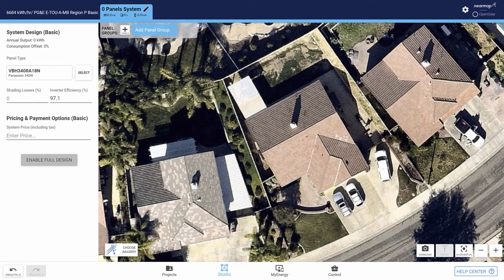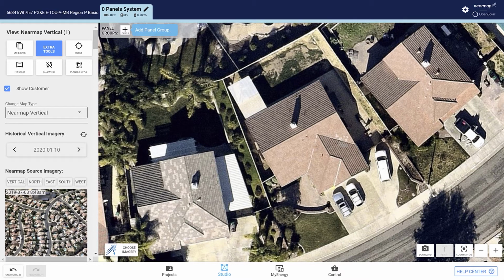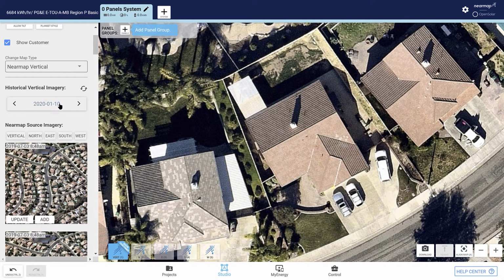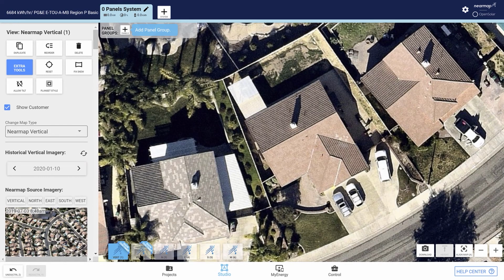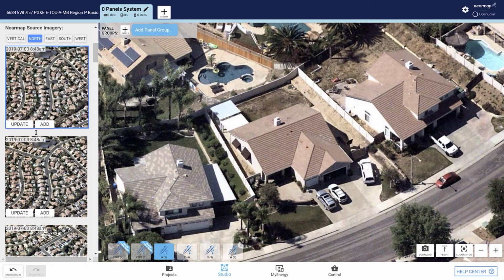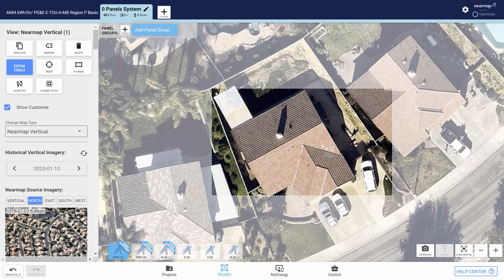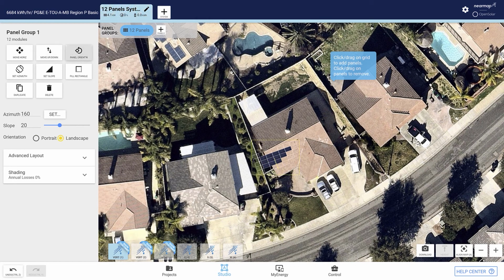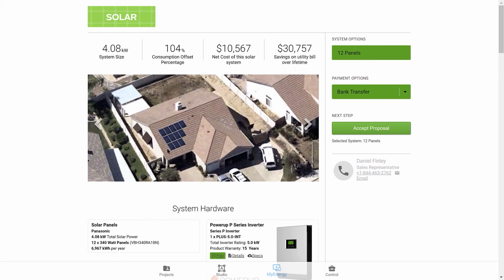Nearmap on OpenSolar: Adding high-res Vertical and Oblique imagery to your solar design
In this short tutorial, we'll show you how to select and add high resolution Vertical and Oblique imagery to your design in OpenSolar, including showcasing multiple images in a single proposal.